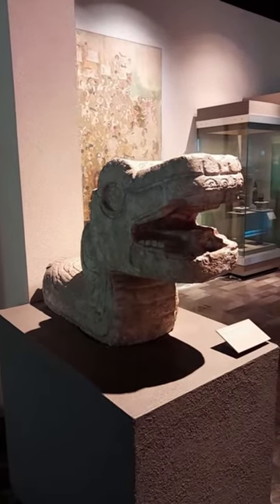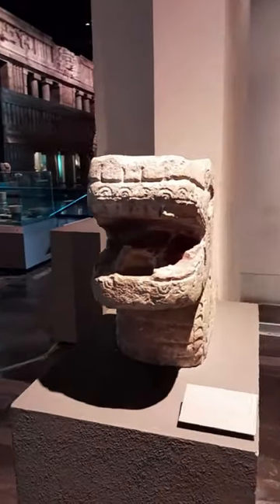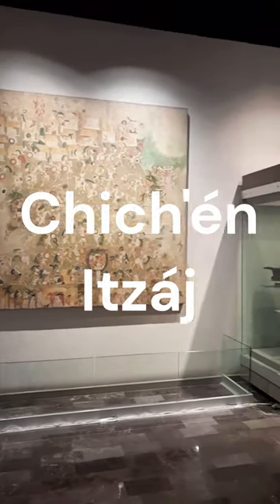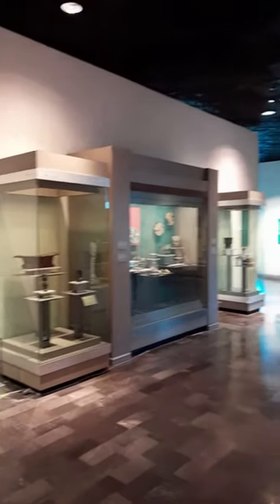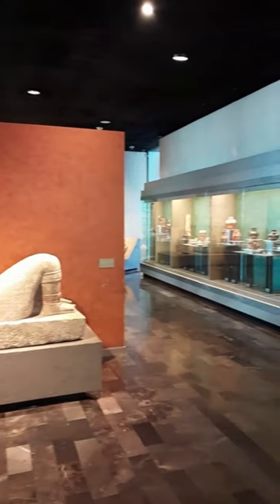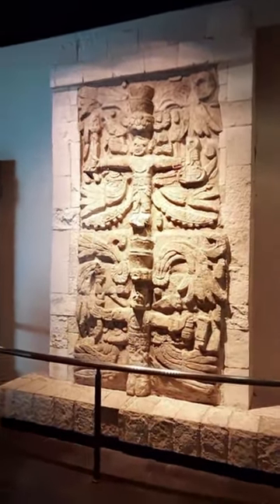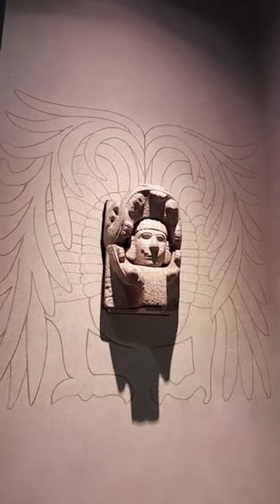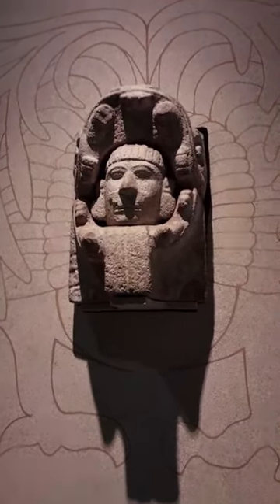KUKULKAN and the Toltec in MAYA Art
Edgar presents a minute in the Maya hall at the National Museum of Anthropology to explain Toltec influences in Post-Classic Maya art, with a special look at sculpture from Chichen Itza, Mexico!